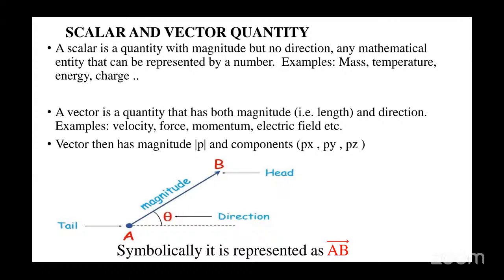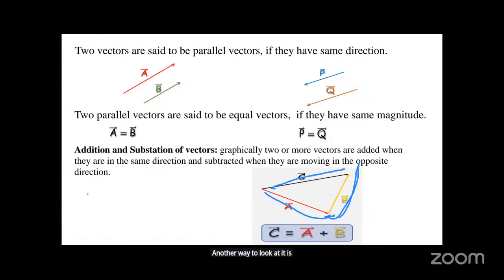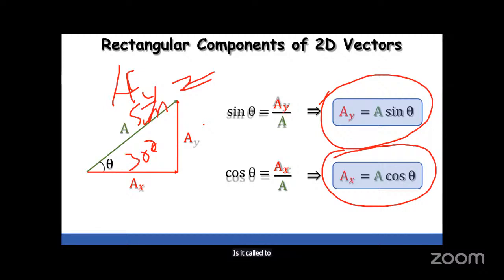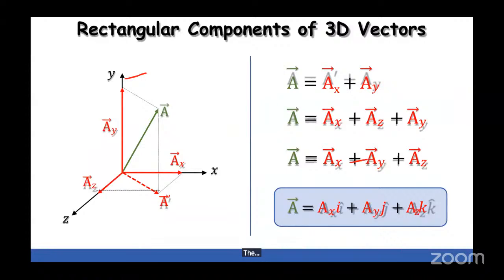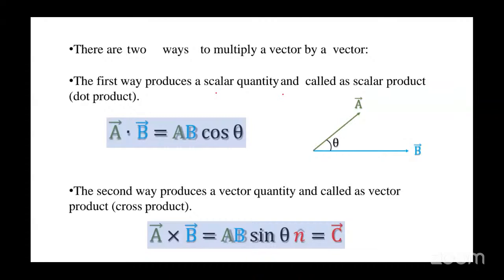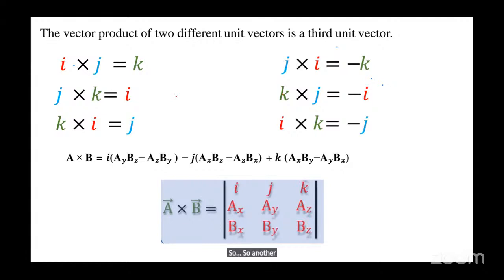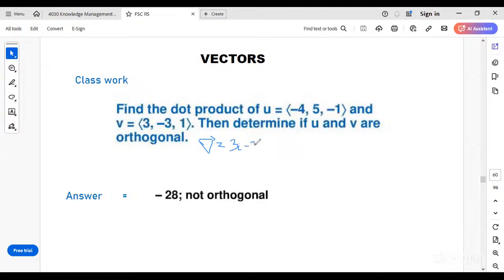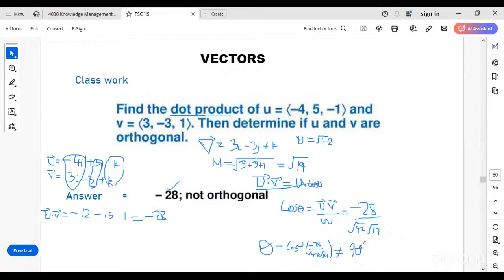PHY_CM 101 - SCALAR AND VECTORS PHYSICS